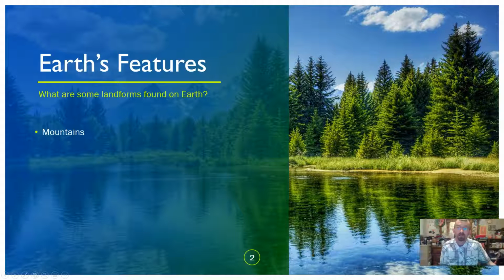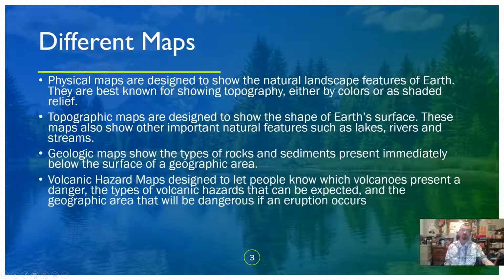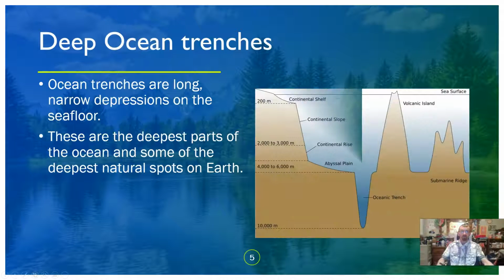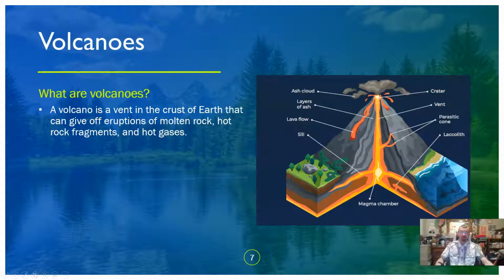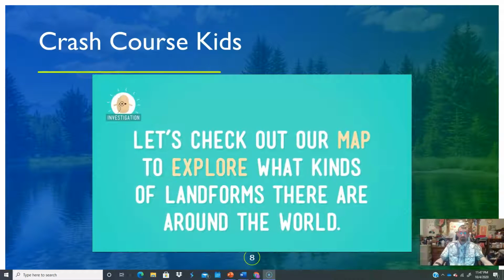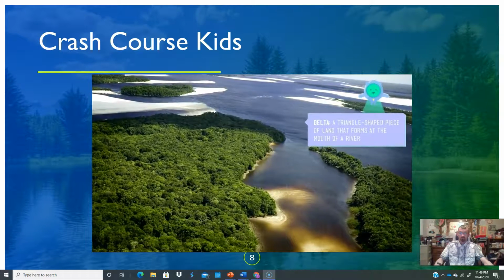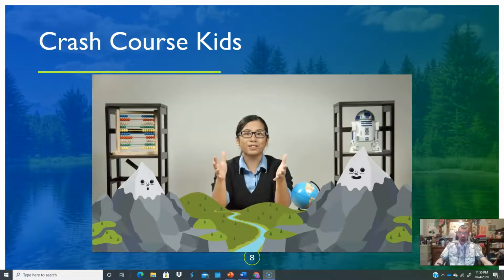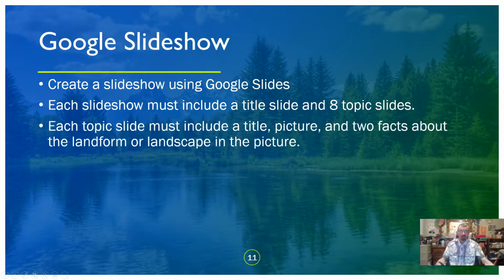Mini-Teach Science Lesson